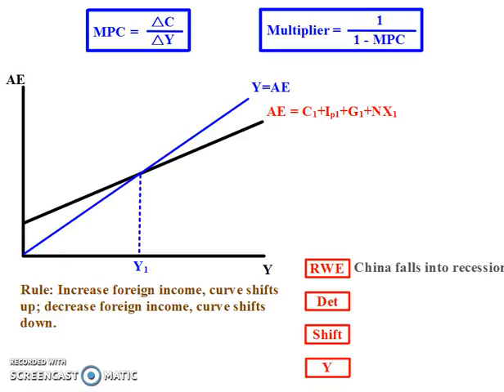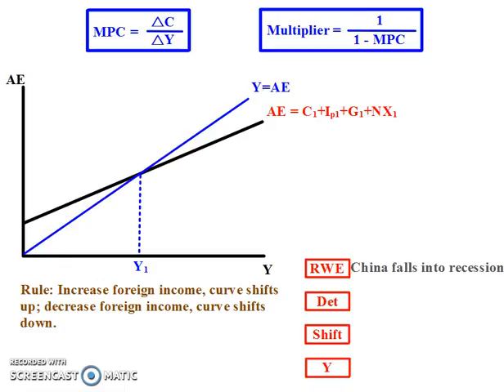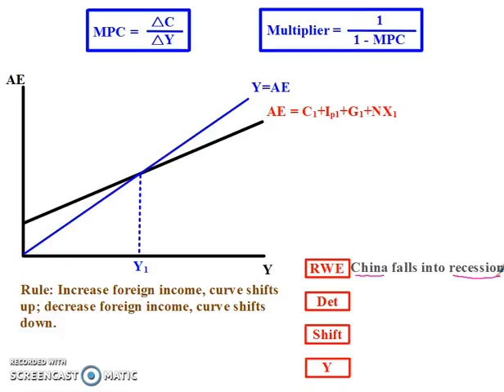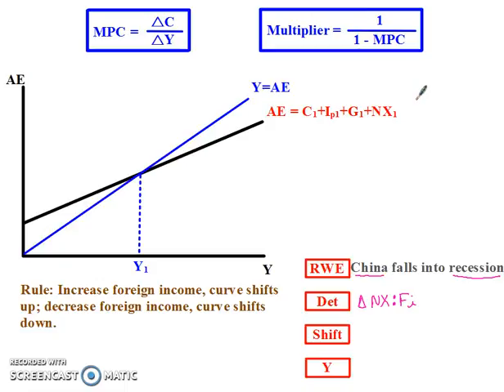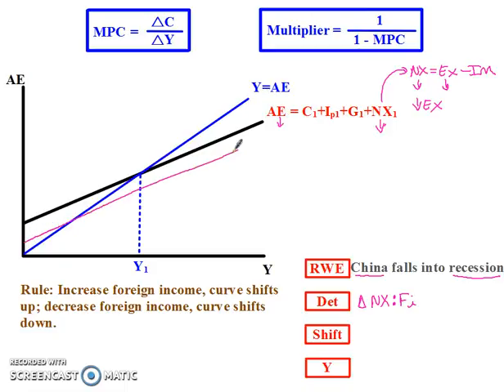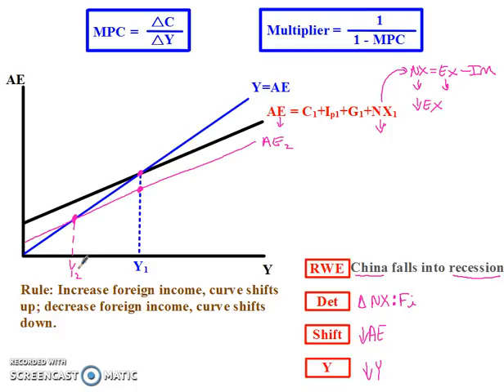Change in Net Exports - Foreign Income